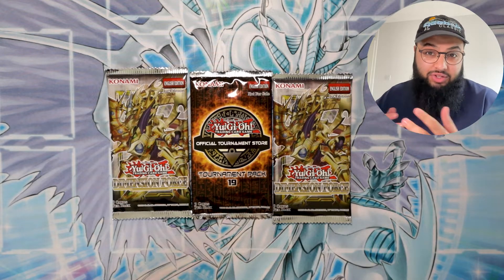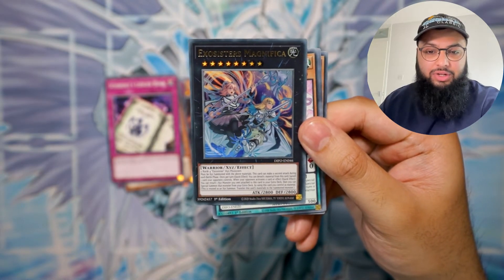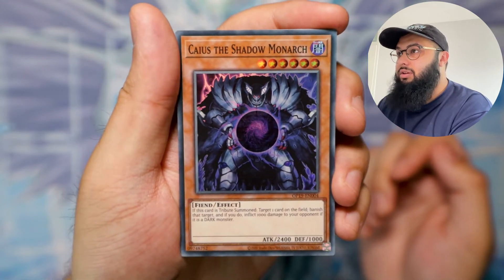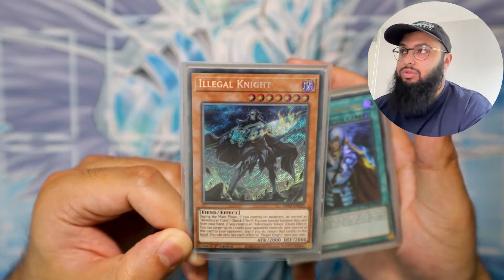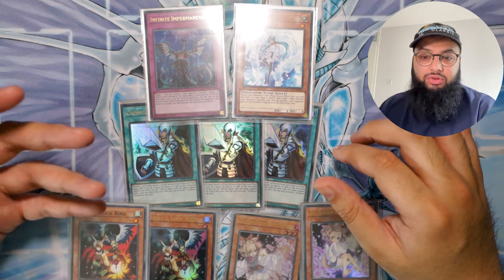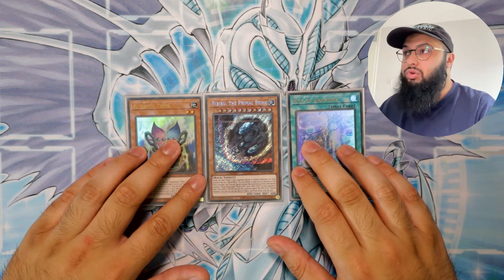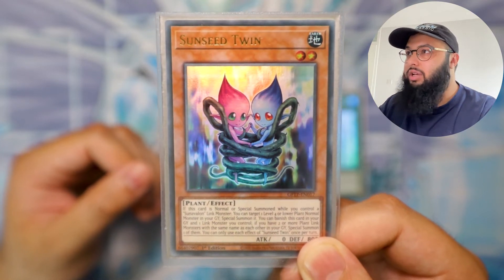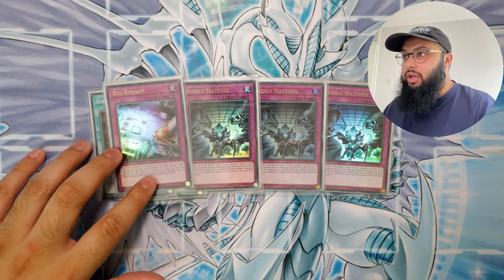Sunavalon Plant Link Deck Profile 2022 | Ratios and GOOD PULLS?!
In this series I'll be piloting one deck for the next 4 weeks and I've chosen Sunavalon!

Chapters:
00:00 Intro
00:39 Pack Openings
02:22 Main Deck Changes
05:19 Cards to Consider
06:10 Side Deck
08:28 Extra Deck
10:15 Outro